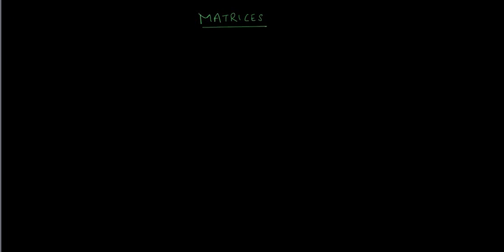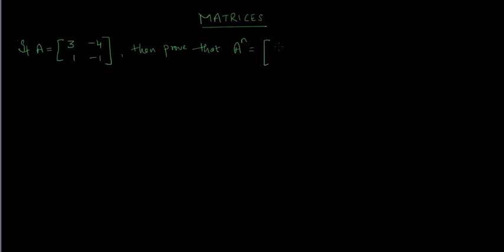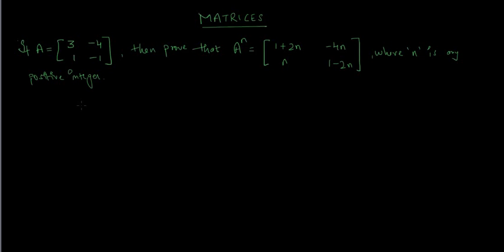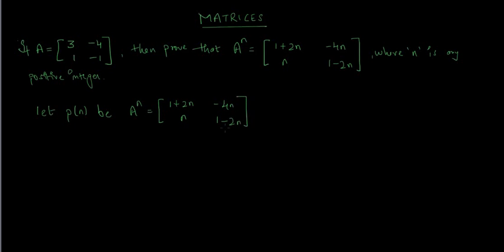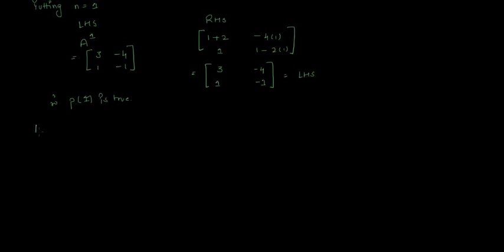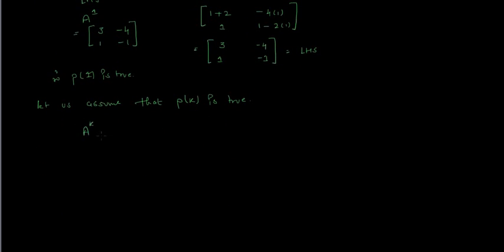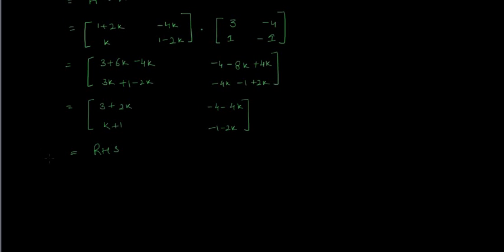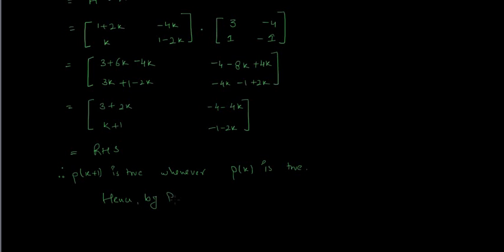Matrices linked with PMI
in this video, we have gone through a question of matrices which is linked with PMI (Principle of mathematical induction).